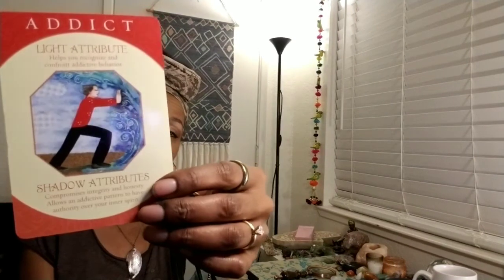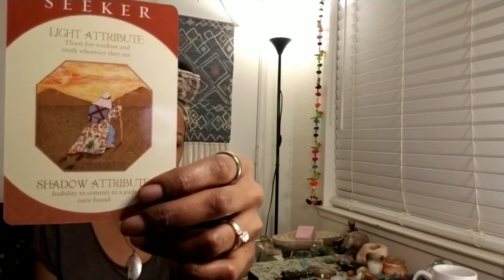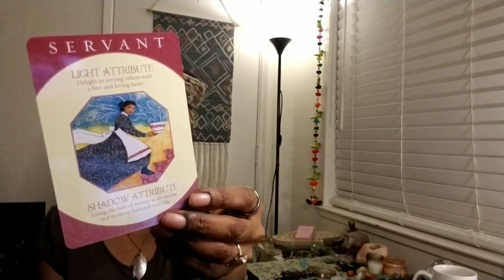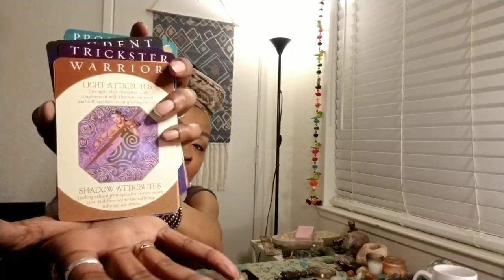Unboxing the Archetype Cards by Carolyn Myss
Hello Sweet Peeps! I recorded this unboxing on May 30, 2020. This deck is the Archetype Cards, by Caroline Myss, published by Hay House.

🔮~Check out Abundant Life Tarot’s Premium Membership for premium Tarot related content, courses and Tarot coaching services

🔮~Want more insight on how to infuse law of attraction into your life?